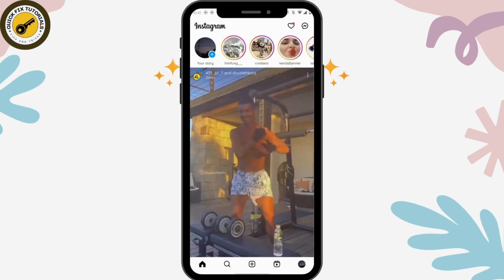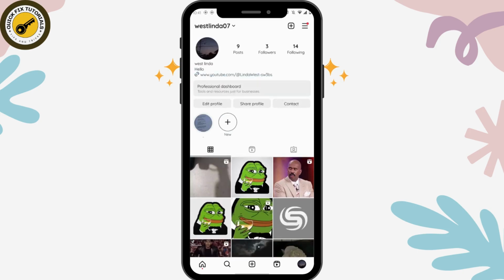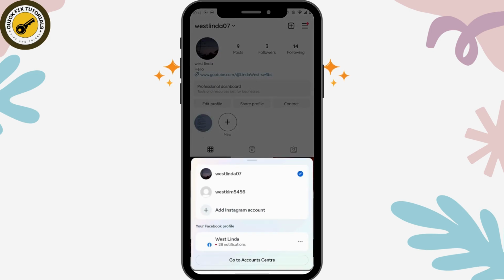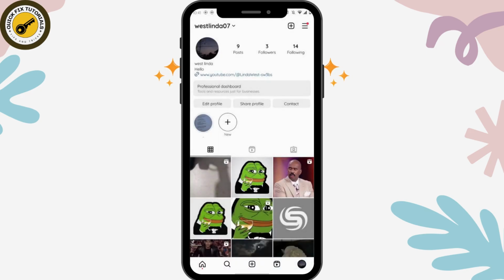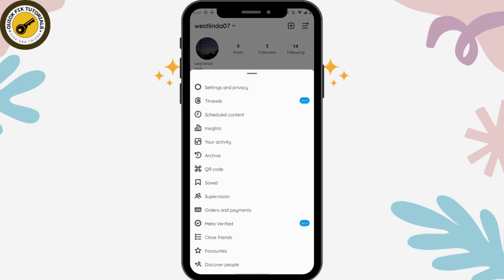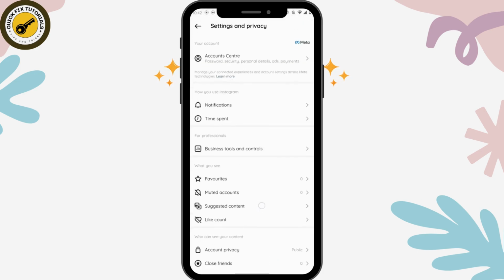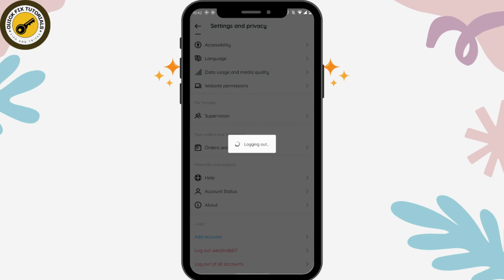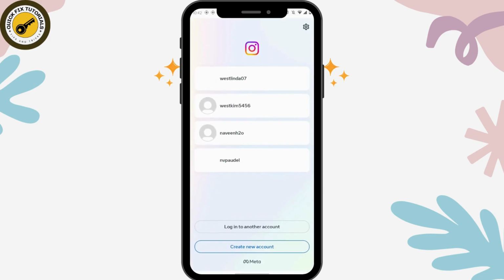How To Log Out Of 2nd Instagram Account?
Welcome to our tutorial on logging out of a second Instagram account! Managing multiple Instagram profiles can be convenient but logging out sometimes can be confusing. In this step-by-step guide, we'll demonstrate how to smoothly log out of your secondary Instagram account. Whether you're using Instagram on your phone or desktop, we've got you covered. We'll show you the easy steps to sign out of your additional Instagram profiles hassle-free.